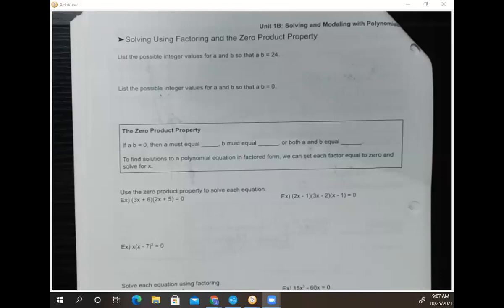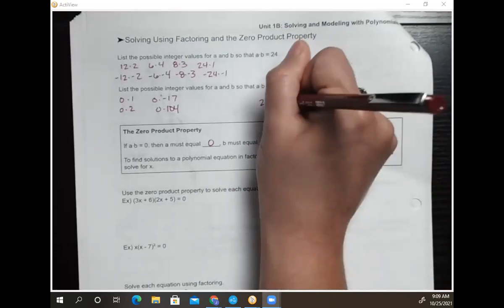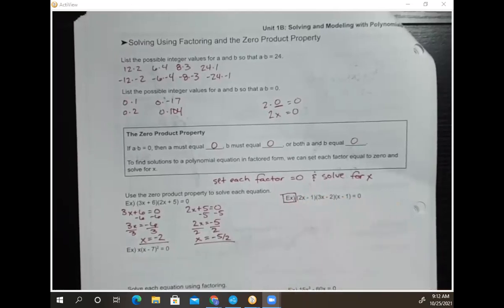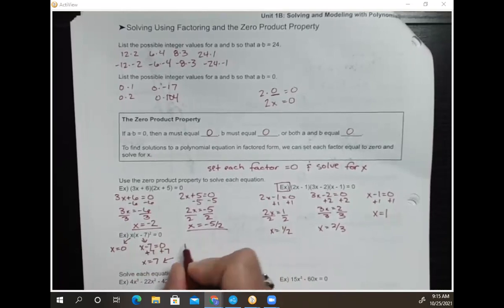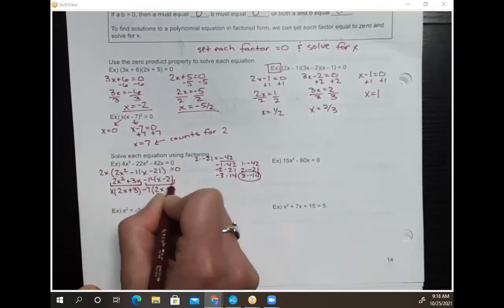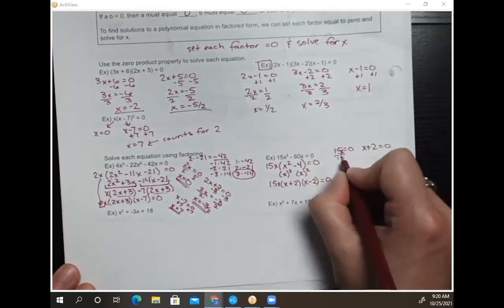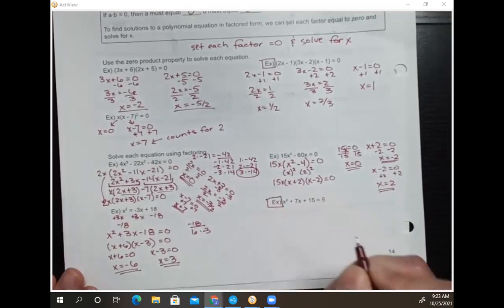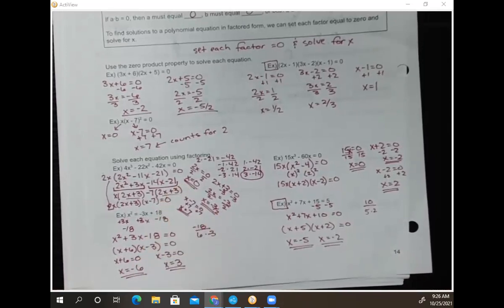AlgII Unit1B pg 14 Solve by Factoring